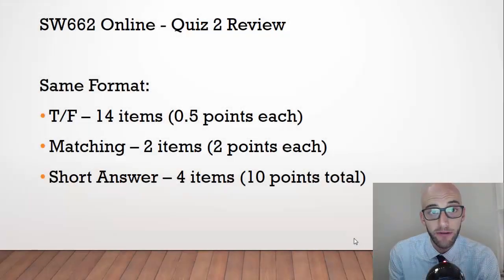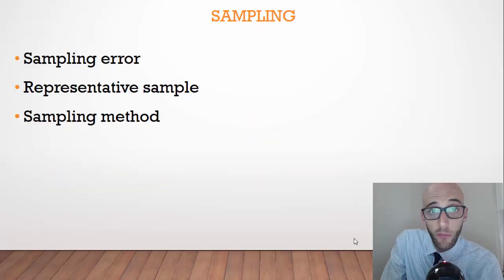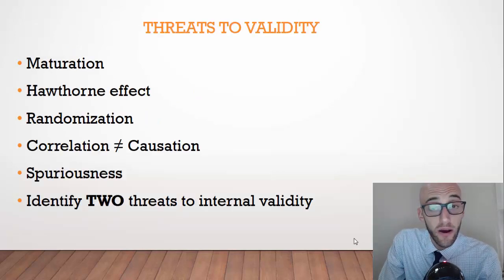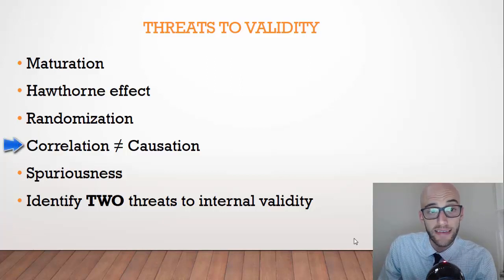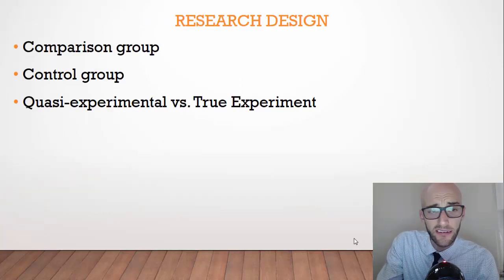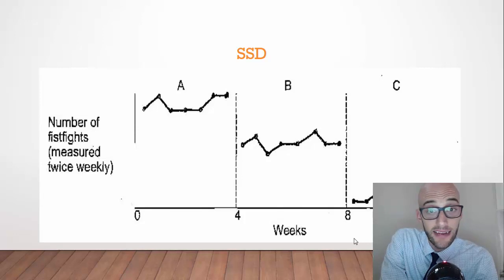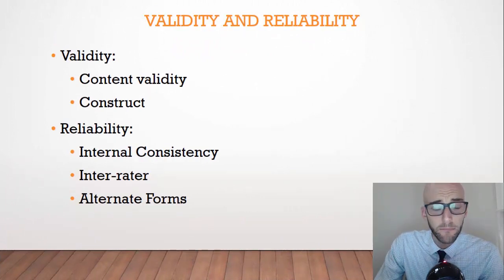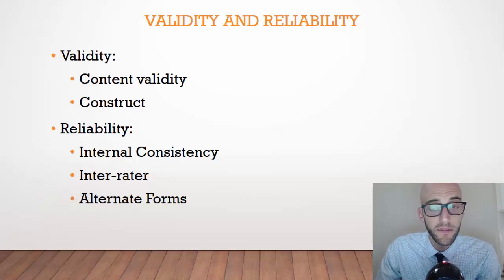Quiz 2 Review 662